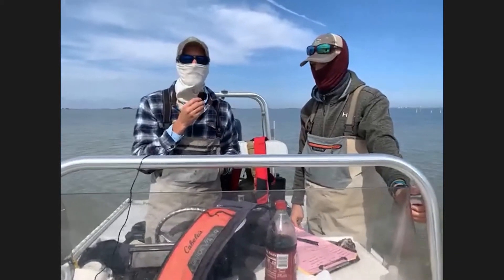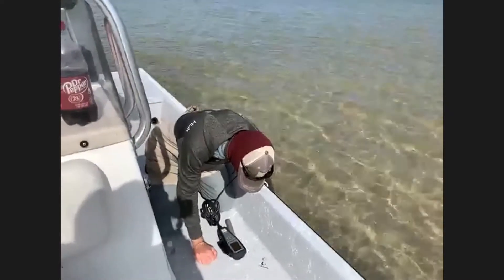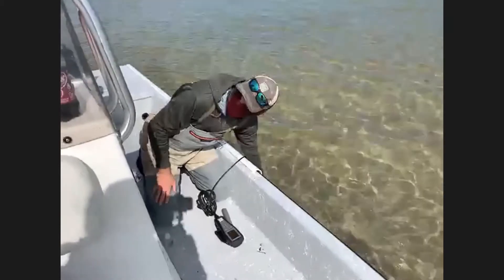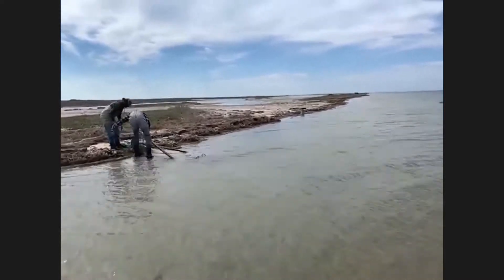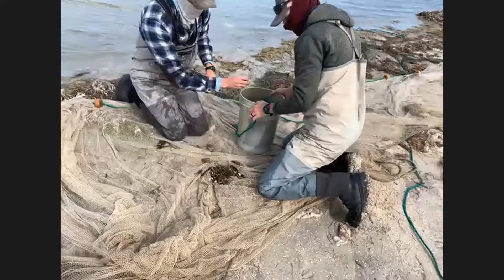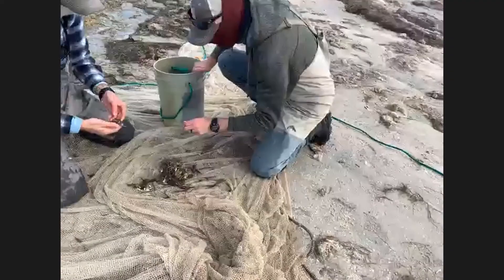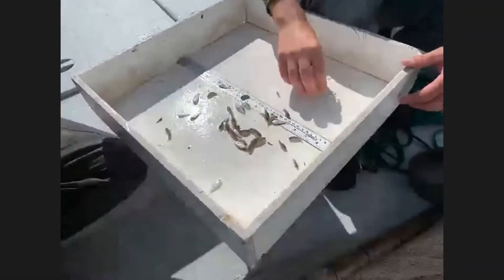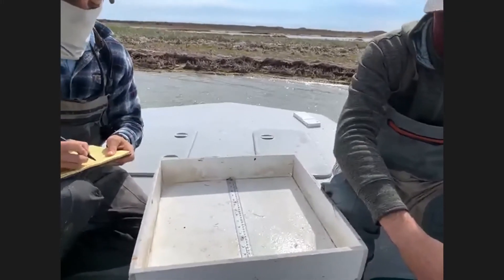TPWDiscover | Field Day: Bag Seine with TPWD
During this live virtual program, students from across Texas joined Texas Parks and Wildlife Department's Coastal Fisheries Division in the field! Biologists from Corpus Christi took a group of students out for a day of sampling and collecting data using a bag seine in the Upper Laguna Madre. In the full 45 minute program, students get the chance to see the entire sampling process, identify fish and invertebrates caught in the sampling gear, and learn more about what the average day of a TPWD Coastal Fisheries Biologist.

NOTE: This is a recording of a live program.

Register for more virtual programs from the Coastal Fisheries Division

Science TEKS: Grade 4 (3C), Grade 5 (3C, 9C), Grade 6 (3D, 12E), Grade 7 (3D), Grade 8 (3D, 11C)
Career Development, Investigating Careers - Middle School TEKS (grades 7-8): 1A, 2C, 3C, 3E